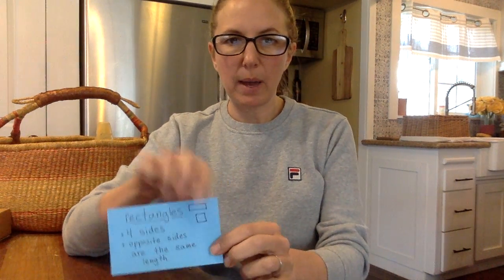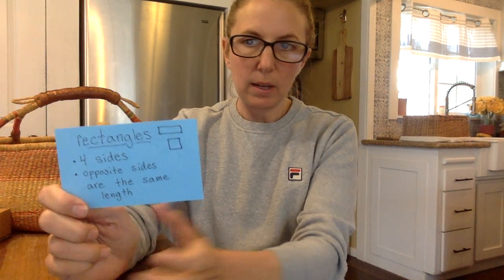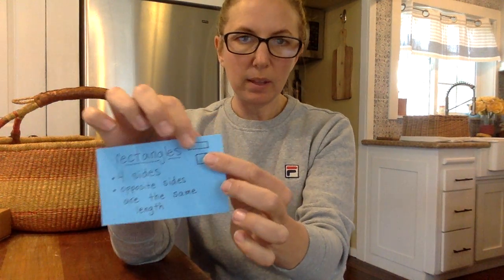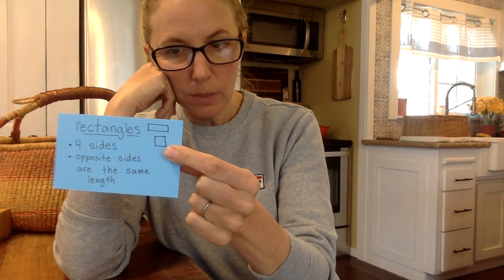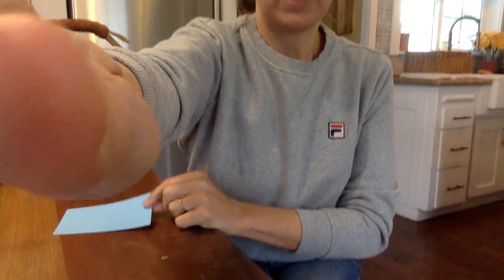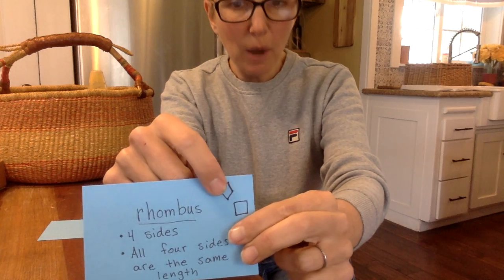Math_3D Lesson_4-20-2020